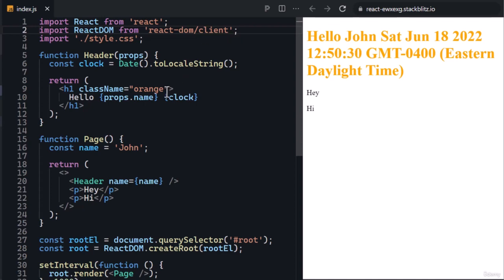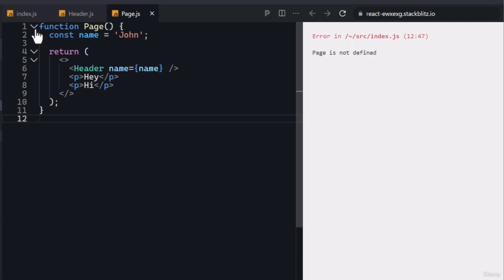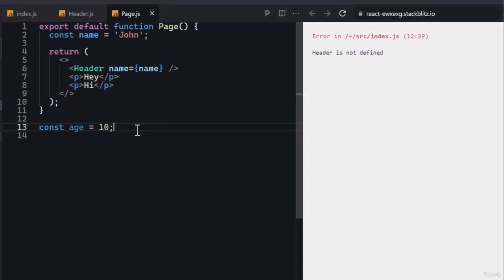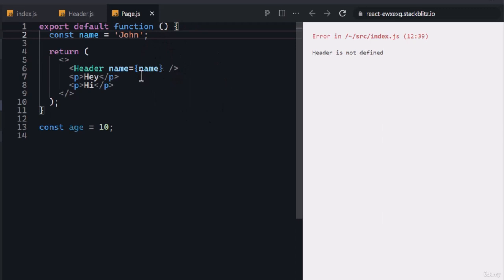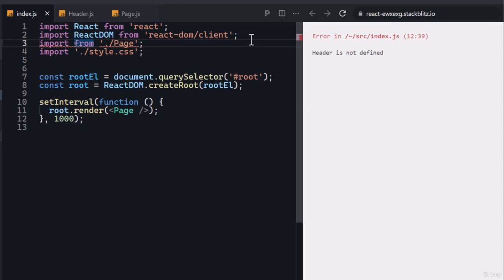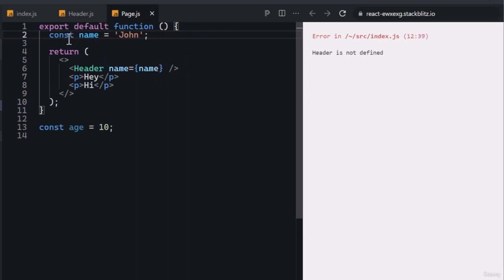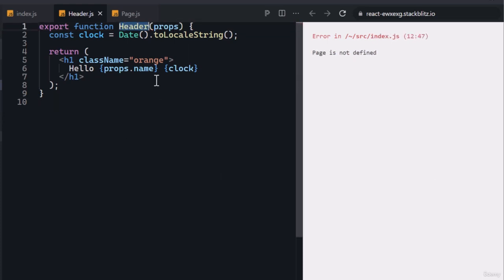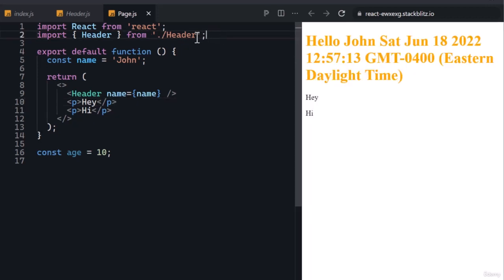110 ES6 Modules